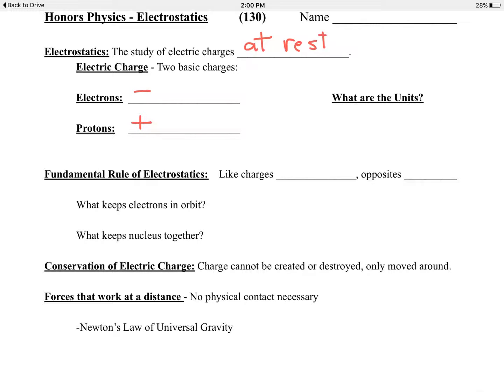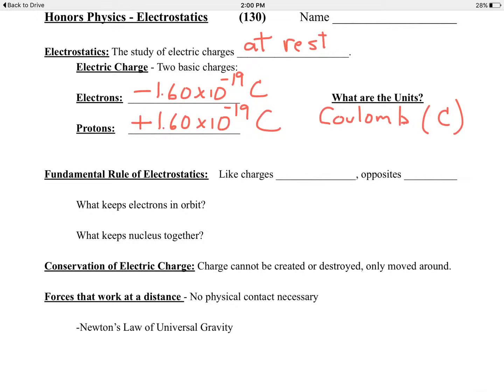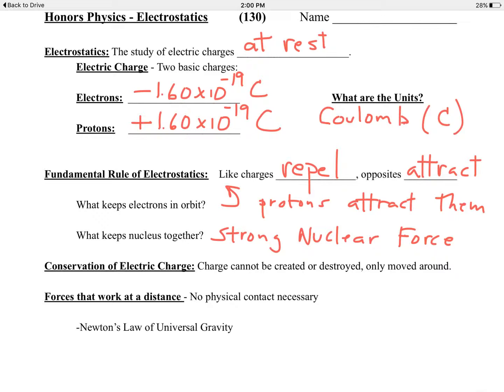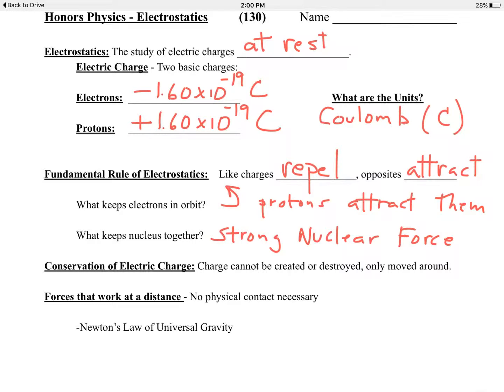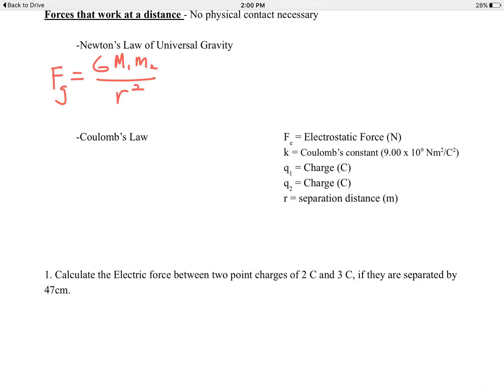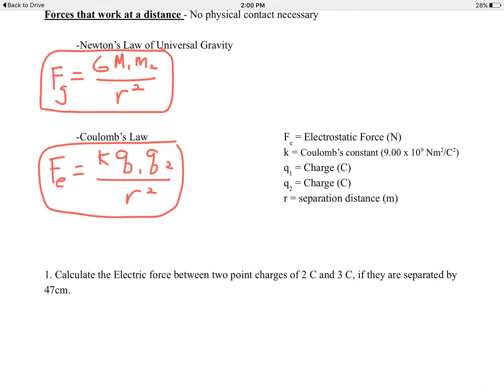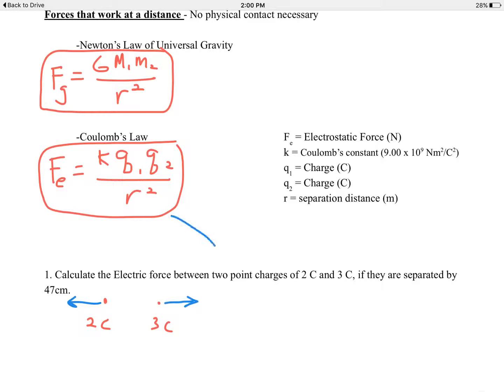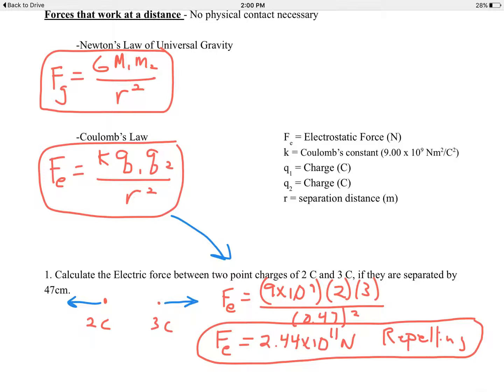Day 130 Honors Electrostatics #1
Day 130 Electrostatics #1